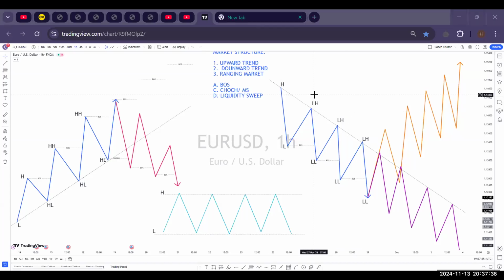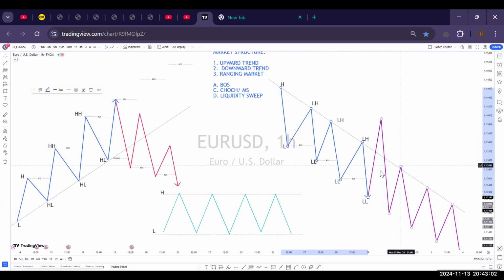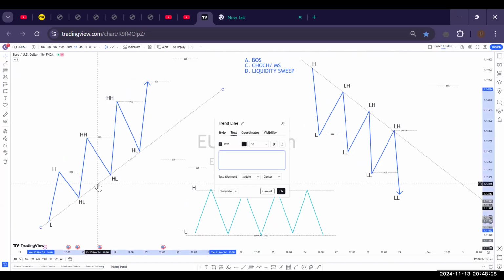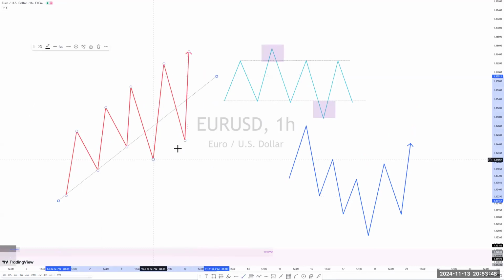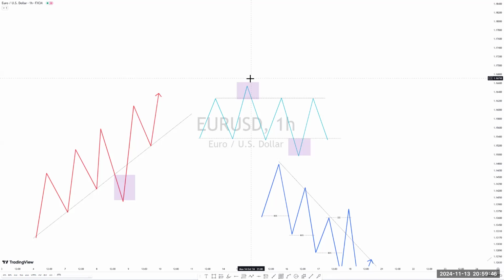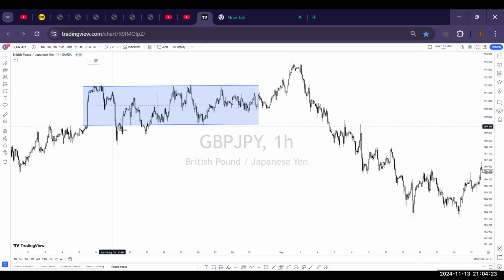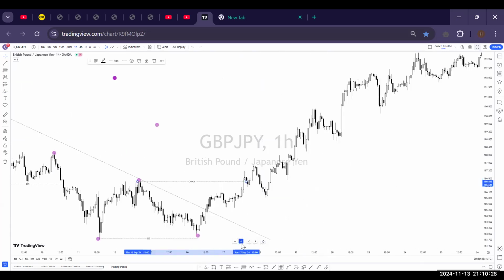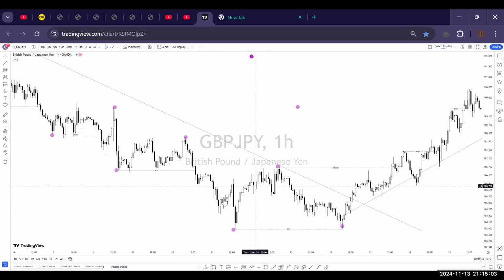MASTERING MARKET STRUCTURE | The Secret Code of Smart Money (ICT Strategy) PART 3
Market Structure is the blueprint of every successful trader. Without it, you’re trading blind. With it, you gain clarity, precision, and the ability to move in sync with the institutions that truly drive the market.

Use my recommended broker and enjoy:

💹fast deposits and withdrawals
❇️50% deposit bonus
✳️tight spread

In this Market Structure Masterclass, I’ll show you step-by-step how to:
🔥 Recognize the 3 phases of market structure (Uptrend, Downtrend & Range)
🔥 Identify Break of Structure (BOS) and Market Shifts (MS) like a pro
🔥 Avoid retail traps and trade with Smart Money precision
🔥 Apply Market Structure to Forex, Indices, Crypto & Synthetic markets

Whether you’re a beginner looking for clarity or an advanced trader refining your edge, this video will transform how you see price action.

👉 Watch until the end for live chart breakdowns that will instantly sharpen your trading skills.